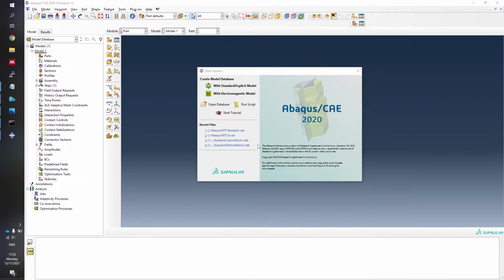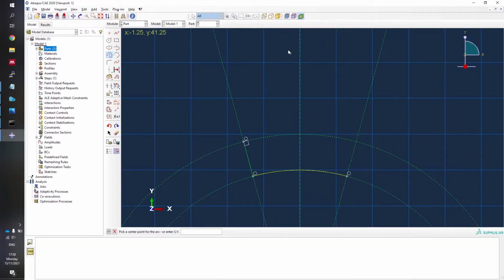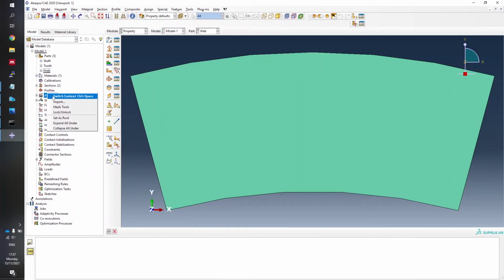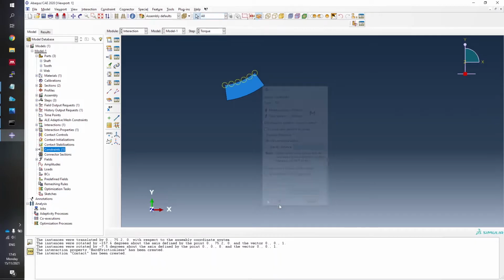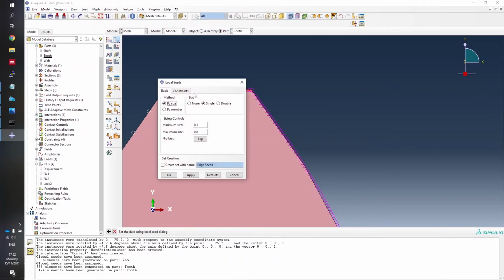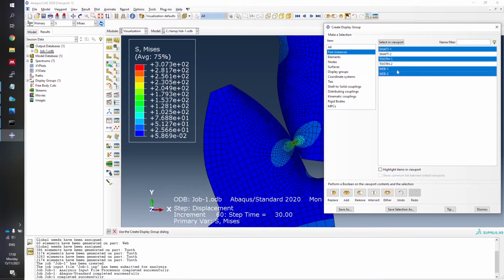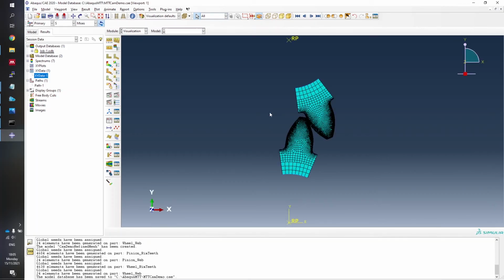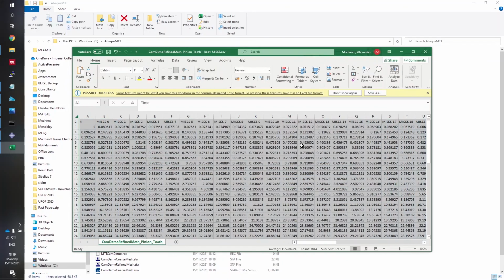Modelling Involute Cams in Abaqus - MTT FEA Coursework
Mechanical Transmissions Technology Finite Element Analysis Coursework

Tutorial video covering:
(0:48) - Creating the parts, sketching tips
(14:08) - Assembling the parts
(16:20) - Analysis steps
(18:40) - Interactions, constraints, loading and boundary conditions
(25:48) - Meshing
(32:16) - Creating and running the job
(34:34) - Extracting the results
(40:30) - Running the script
(44:43) - Notes on the input and results files